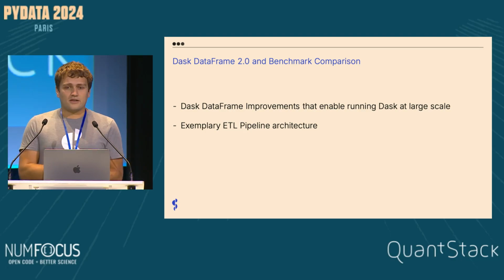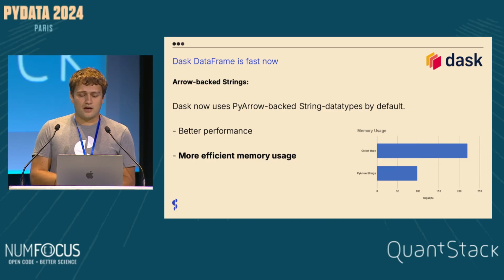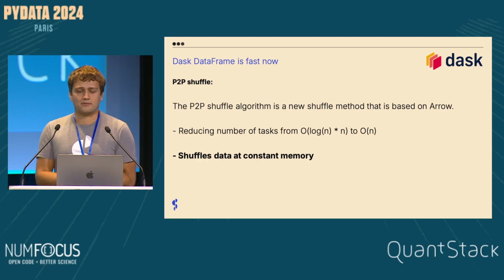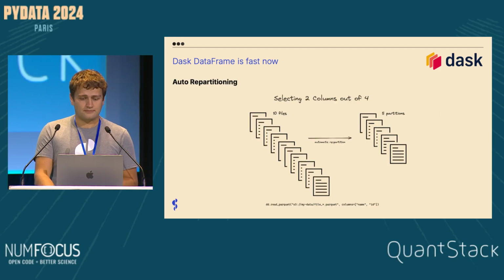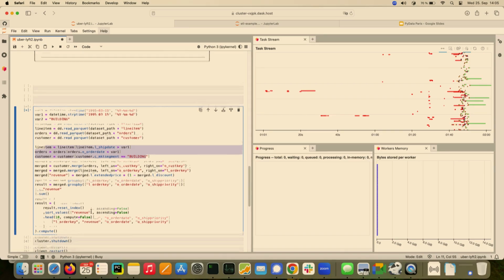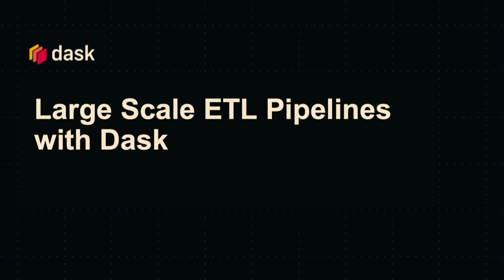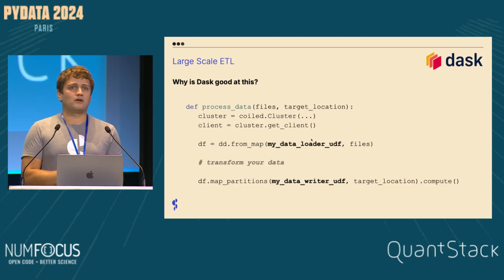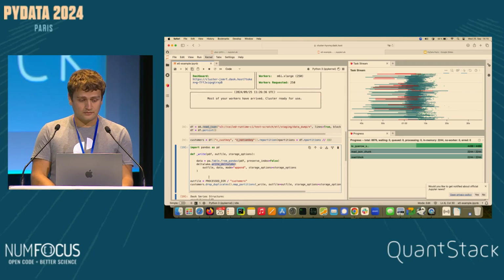Patrick Hoefler - Building Large Scale ETL Pipelines with Dask | PyData Paris 2024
Building scalable ETL pipelines and deploying them in the cloud can seem daunting. It shouldn't be. Leveraging proper technologies can make this process easy. We will discuss the whole process of developing a composable and scalable ETL pipeline centred around Dask that is fully built with Open Source tools and how we can deploy to the cloud.

00:00 Welcome!
00:10 Help us add time stamps or captions to this video! See the description for details.